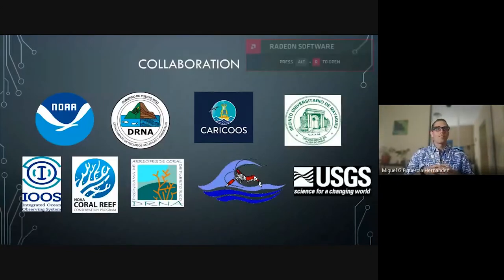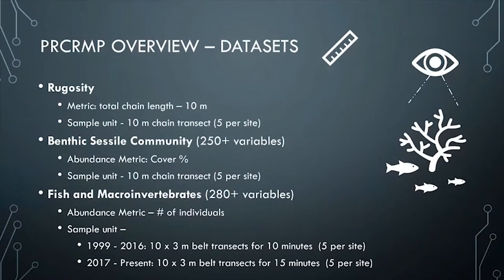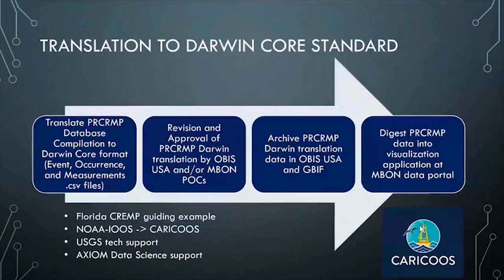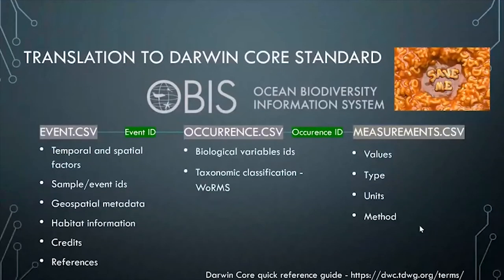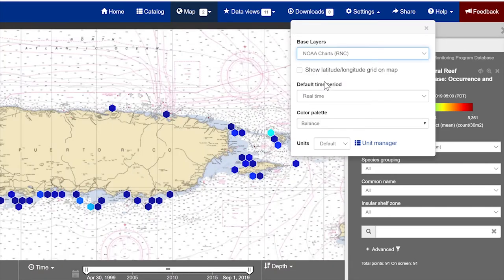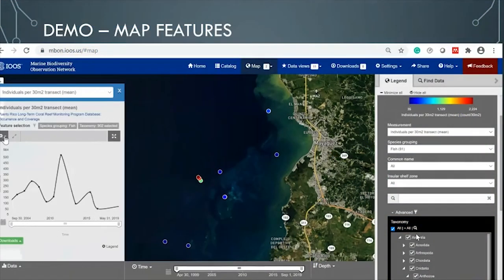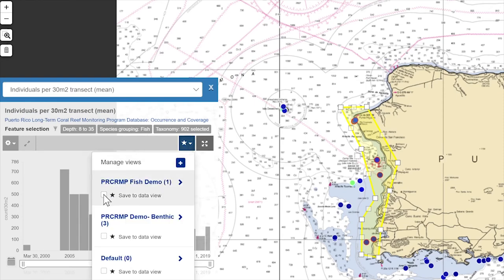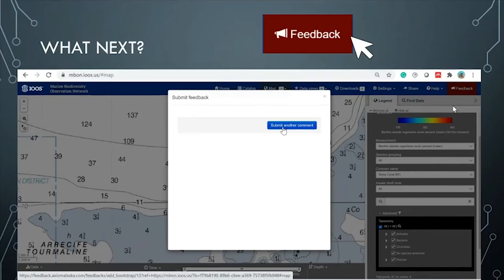The Puerto Rico Coral Reef Monitoring Program layer in MBON Data Portal.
The Puerto Rico Coral Reef Monitoring Program (PRCRMP) has been gathering biological data on the status of benthic and fish assemblages since 1999. Now the data can be visualized and extracted through the Marine Biodiversity Observation Network (MBON) Data Portal. Learn how to browse, query, compare, and extract this data layer using the map and data views of the MBON Data Portal tool.

Webinar sections:
2:26 - PRCRMP Overview
7:17 - Data & products
9:46 - Translation to Darwin Core Standard
17:26 - PRCRMP layers in MBON application
18:55 - Data visualization and extraction demonstration
31:51 - What Next?